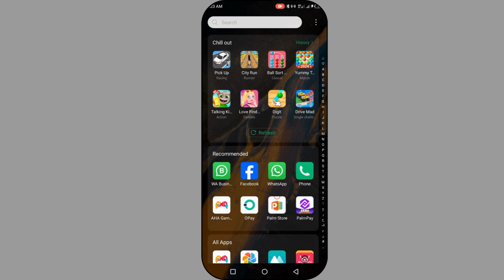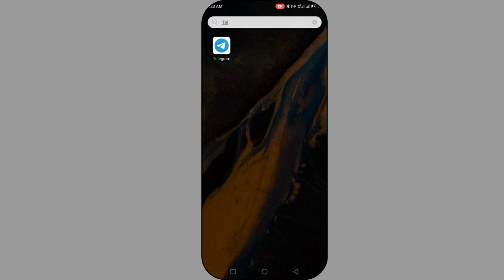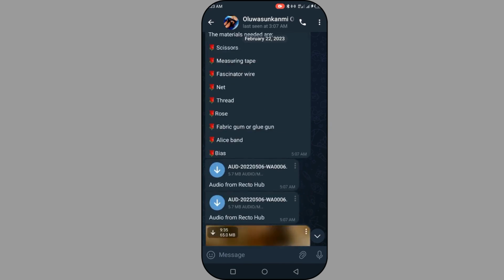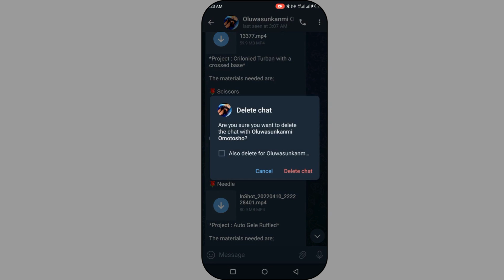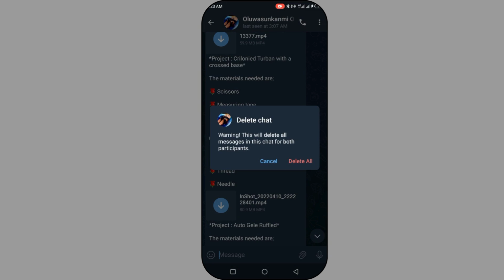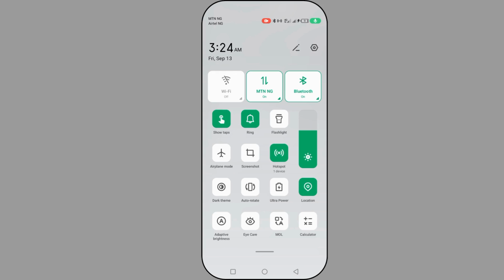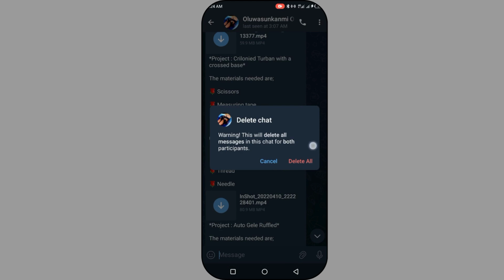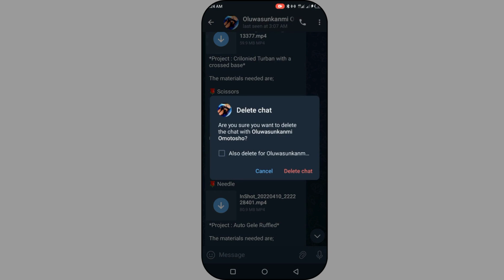How to Delete Chat in Telegram | Quick & Easy Guide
In this video, you will learn  How to Delete Chat in Telegram

Learn how to delete chats in Telegram with this simple tutorial. Follow these steps to clear conversations and maintain your privacy easily. Perfect for Telegram users looking to manage their chats.